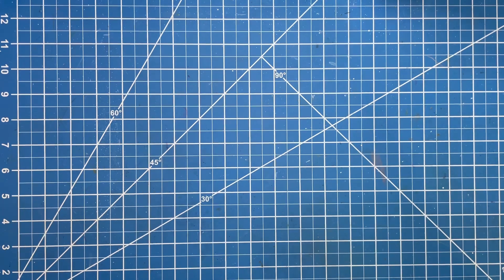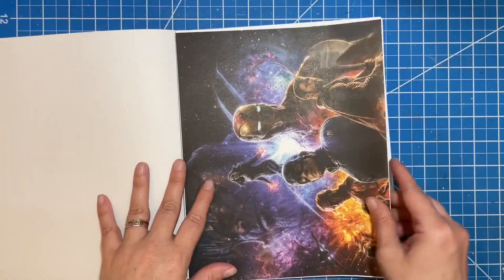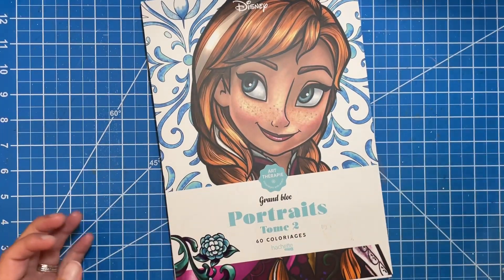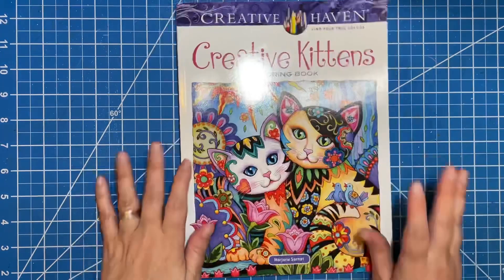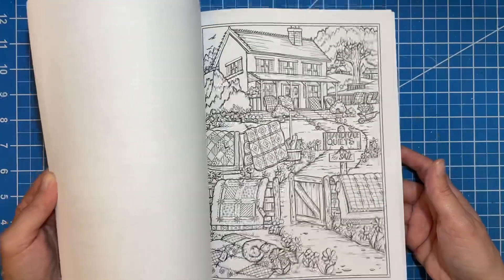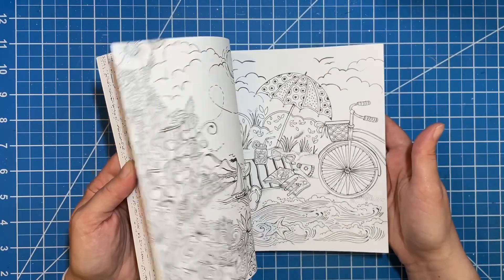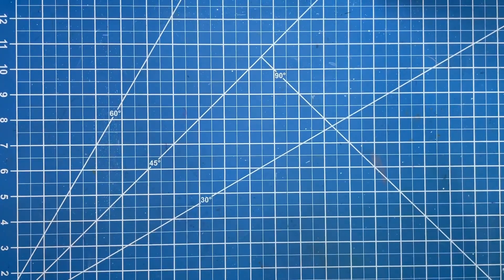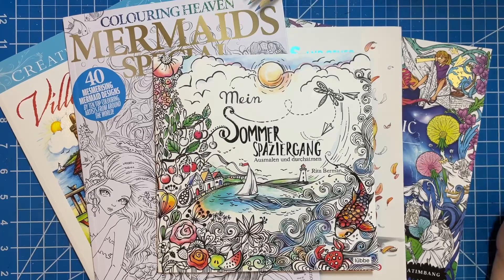Coloring Book Haul May 2022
Hi there!!

In today’s video I am sharing with you all my  new coloring books from the month of May.
I’ve added some links below if you are interested.

🤍 Erica

Art Edge Justice League
Art Edge Avengers
Disney Thomas Kincaid
Disney portraits
Creative kittens
Village charm
Home sweet home
Mein Sommer Spaziergang
Dragons and other magically mythical creatures
Mythographic Voyage